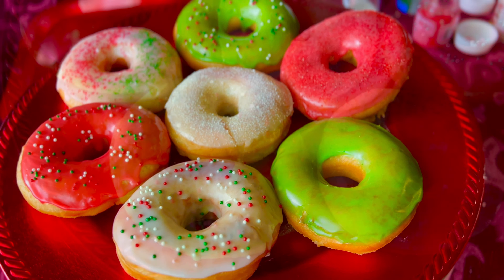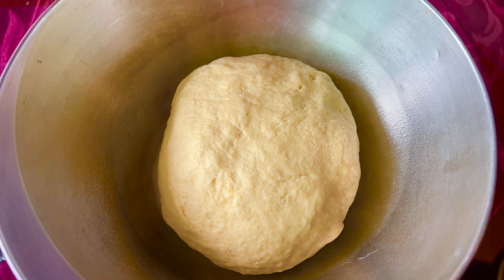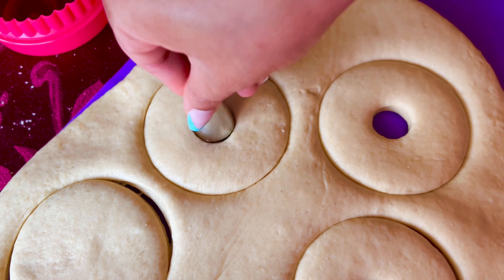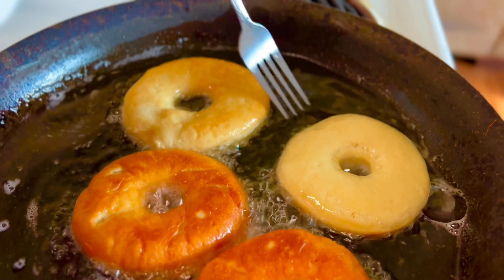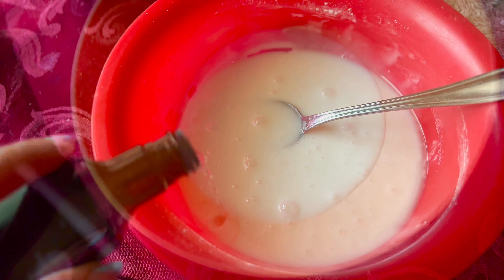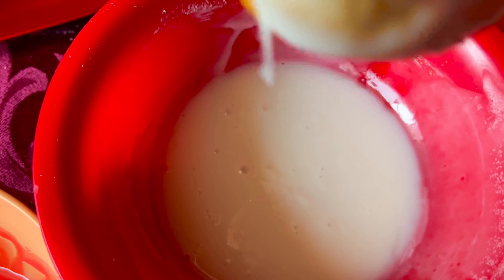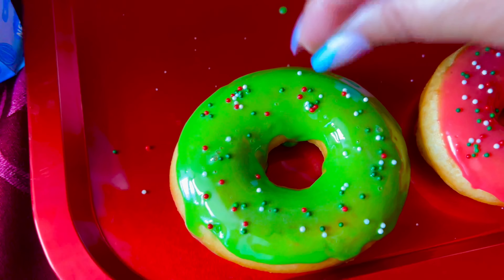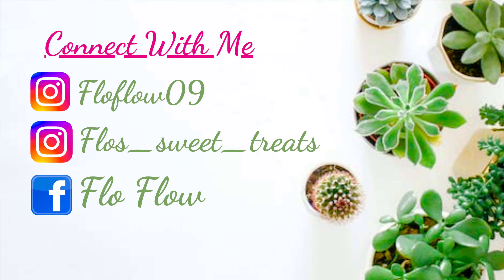Holiday Festive Donuts tutorial (Christmas Inspired)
Donuts (yields 12):
1 cup of milk (warm) no more than 110 degrees
Packet of yeast
2 tbsp of sugar
3 tbsp of butter
1 egg
1 tbsp of vanilla extract

Glaze:
1+1/2 cups of powdered sugar
4 tbsp of milk
1 tsp of clear vanilla extract

Other Ingredients:
Red&Green food coloring
Sprinkles
Sanding Sugar